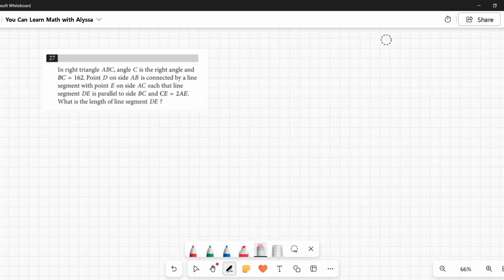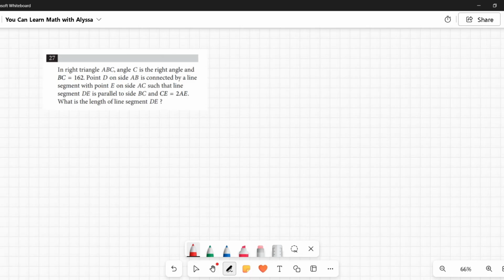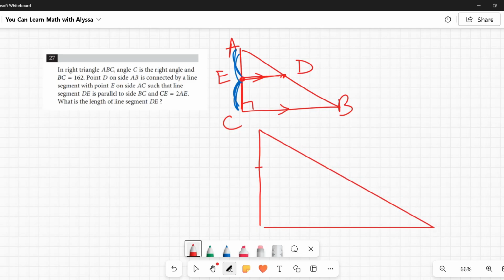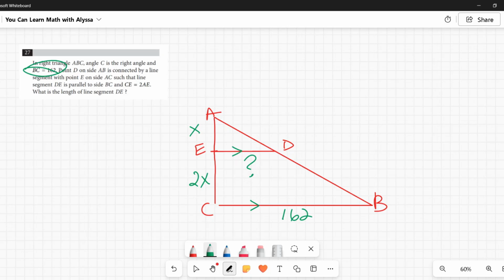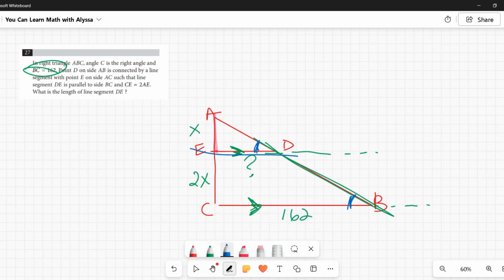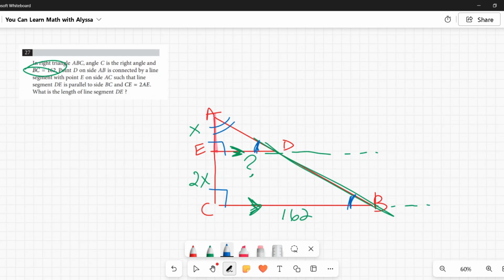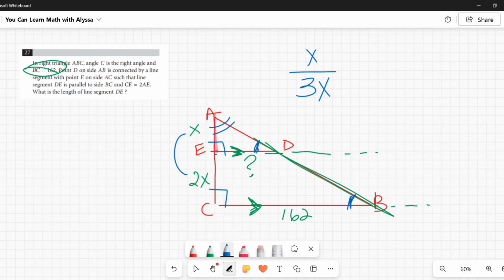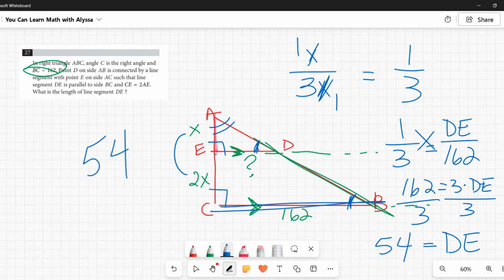Question 27 in SAT Digital Practice Test #6, MATH Section 2 Module 1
This video explains the answer to Question 27 from the SAT Digital Practice Test 6 Section 2 Module 1 Math portion. The question is In right triangle ABC, angle C is the right angle and BC = 162. Point D on side AB is connected by a line segment with point E on side AC such that line segment DE is parallel to side BC and CE=2AE.  What is the length of line segment DE ? This question involves ratios and similar triangles. Calculators ARE allowed on this section. This practice test is provided for free by the College Board.  This video will show you how to do this problem and the logic behind it.